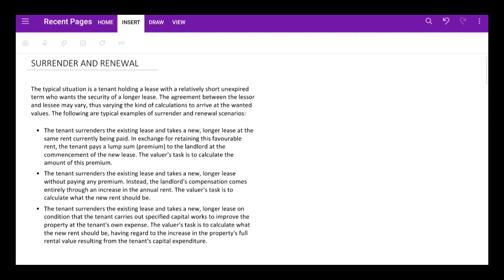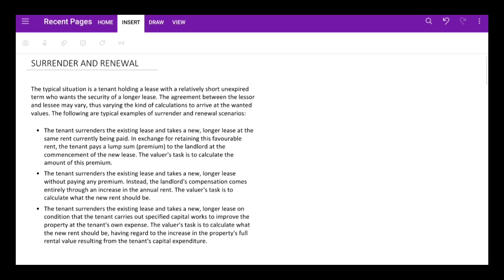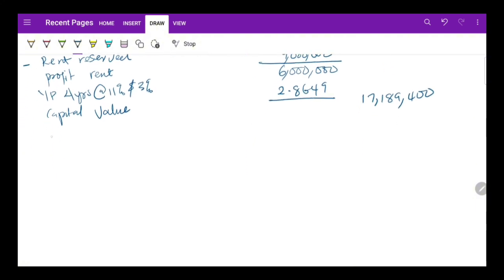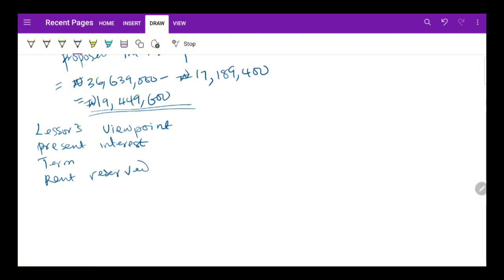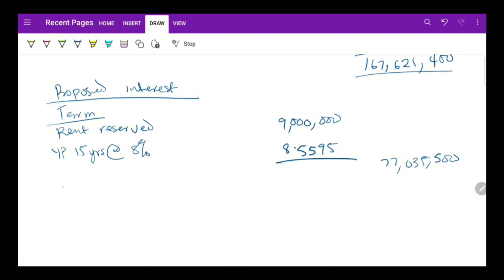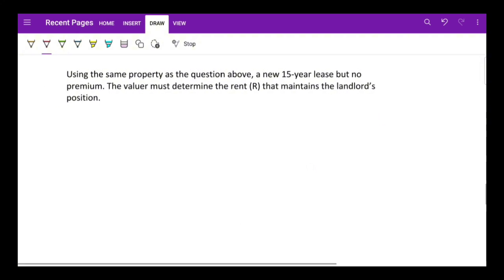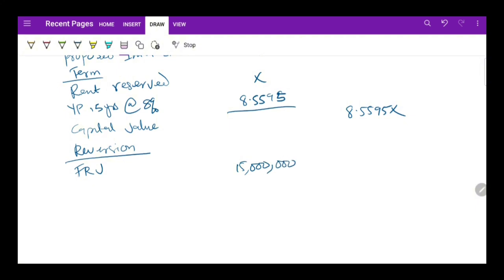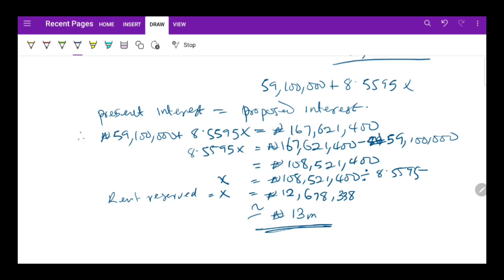Surrender and Renewal in Leasehold transaction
Welcome back. In this episode we're looking at surrender and renewal. a situation that arises frequently in practice when a landlord and tenant wish to renegotiate the terms of an existing lease, typically before the original term has expired. The tenant surrenders their existing lease, and in return, a new lease is granted, often on different terms; different rent, a longer term, or both. The question for the valuer is whether this transaction is equitable: does each party receive fair consideration? We value what the tenant gives up; their existing leasehold interest, and compare it to what they gain under the new lease. Similarly, we assess the landlord's position before and after. This topic connects closely to premium calculations and leasehold valuation, so the concepts build on one another. Let's work through the structure carefully.